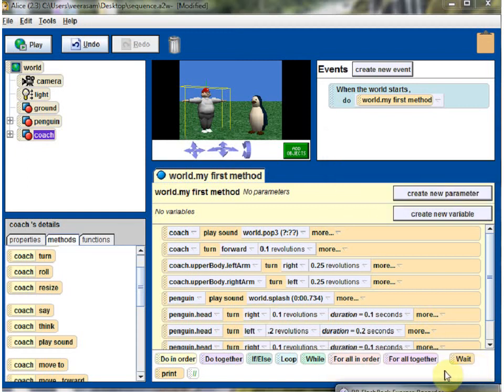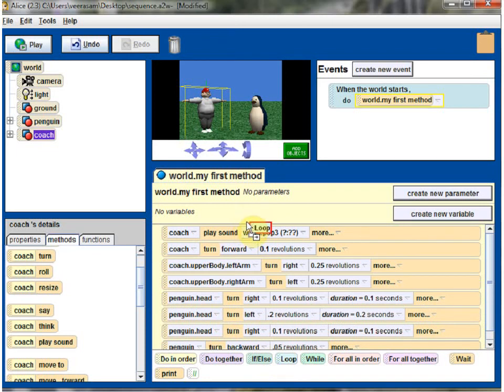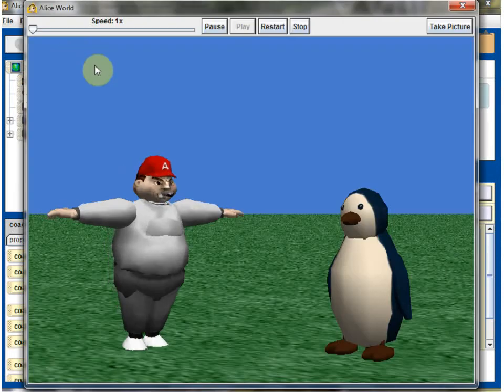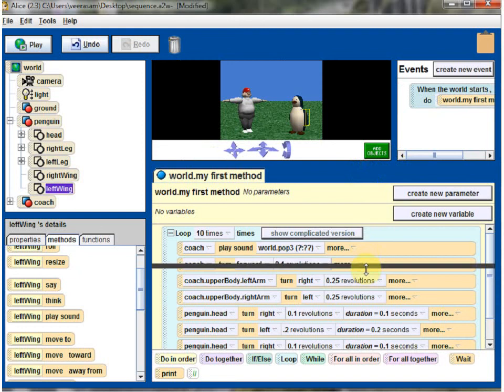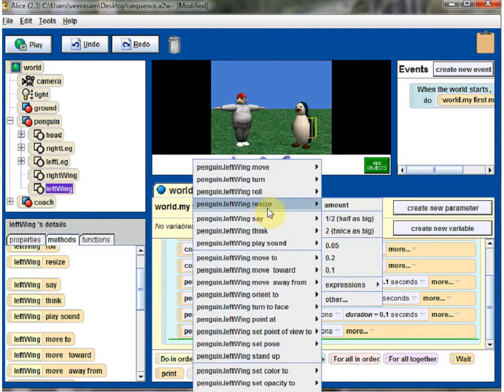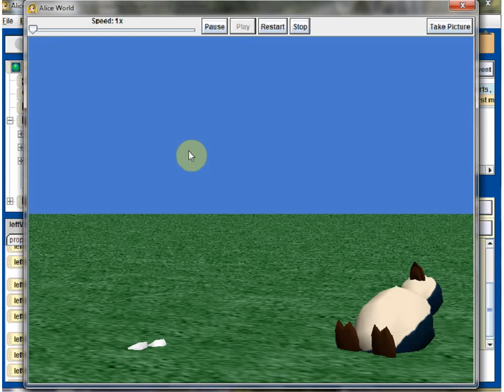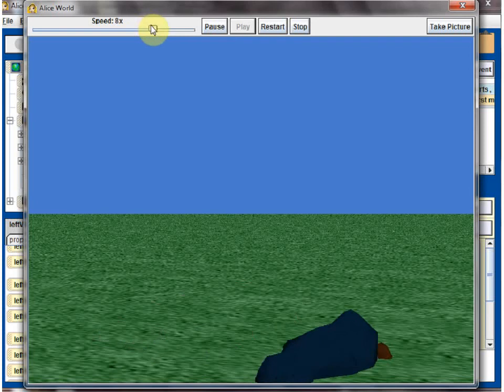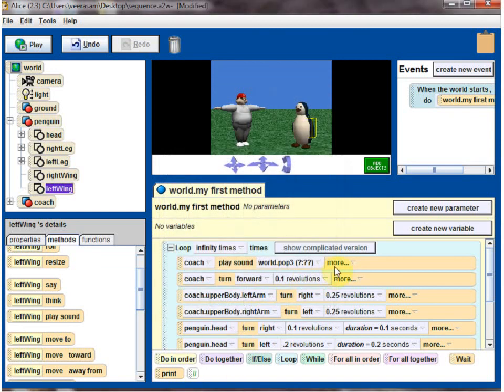Alice program using loop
Repeat a sequence of steps any number of times using a loop